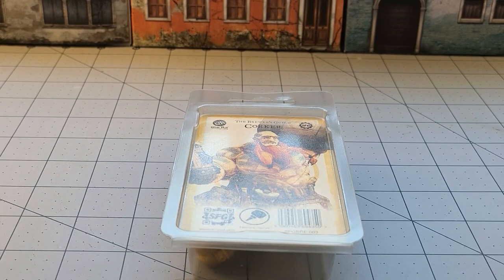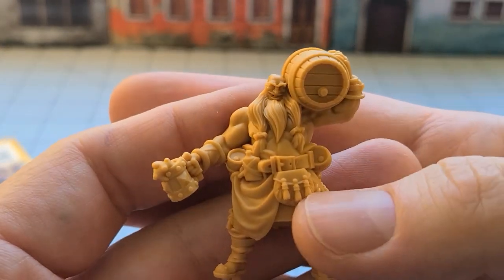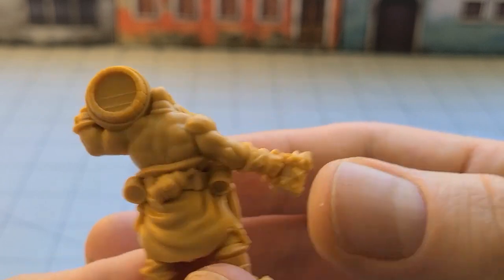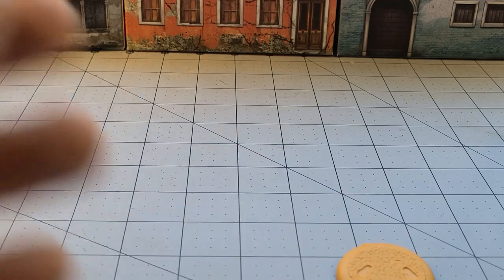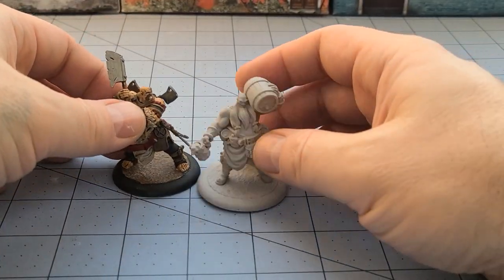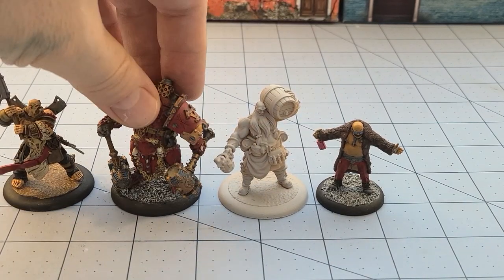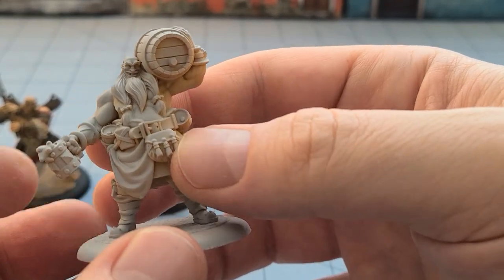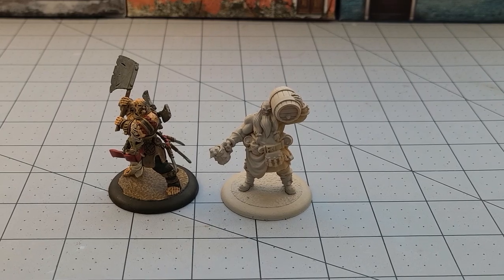Steam Forged Games: Corker of the Brewer's Guild!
I really liked the previous Guild Ball guys I painted, so why not another?
Corker here is such a fun model, in an entire guild of beer making (and guzzling) characters.  He's big, brawny, and bringing his own keg to the party!
What's not to like?  Resin is really nice.  Much like the Veteran Boar, he's molded in a fun colored resin that I almost feel guilty priming over to ruin with paint.
Biggest disappointment is they aren't making these guys any more, and they're getting tougher and tougher to find.  If you come across any of the singles, especially the later resin releases, if you like them- get them.  You may not have another chance later down the line!